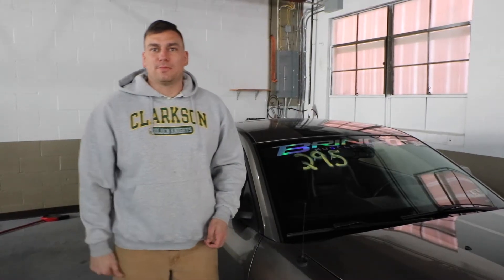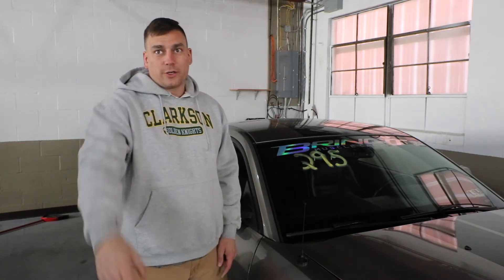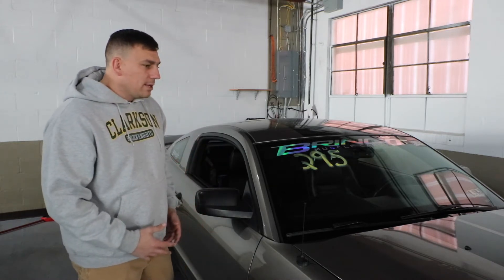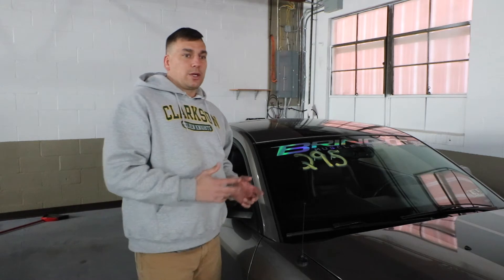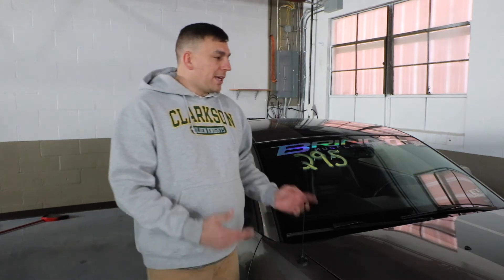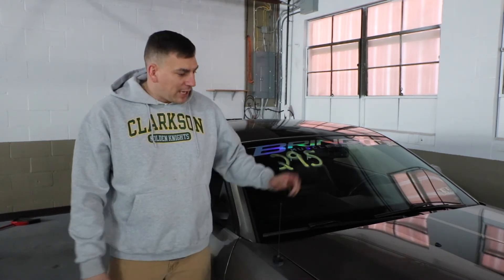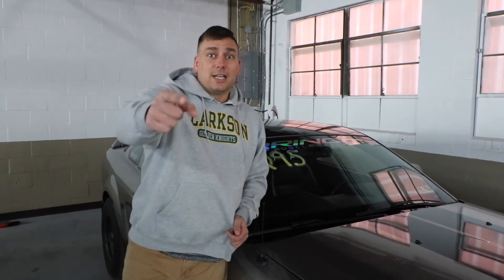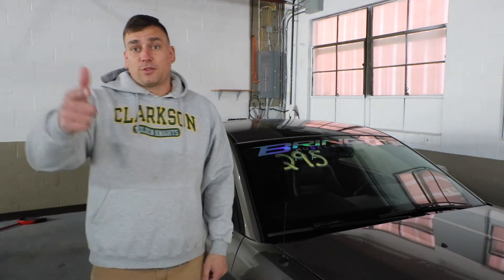SHELBY PHASE 4 IT'S ABOUT TO GET REAL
We cover a quick overview of phase 4 of the Shelby build.  This part of the build is going to be huge.  We are going to really Bring It in 2019.

Check me out on Instagram @bringitmusclecars